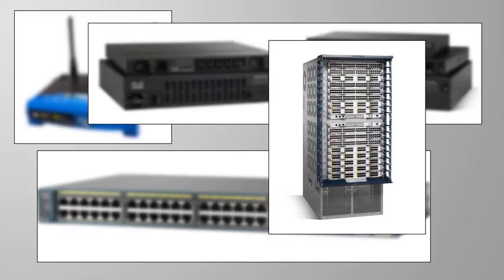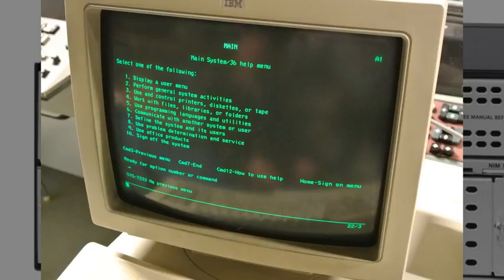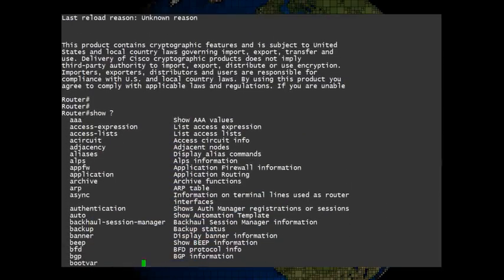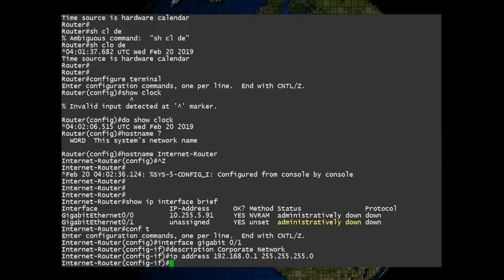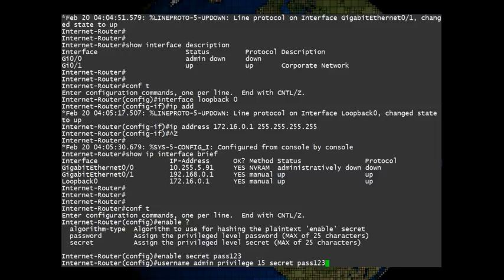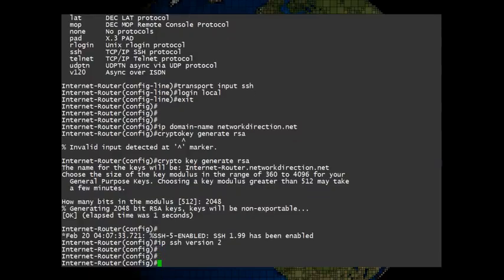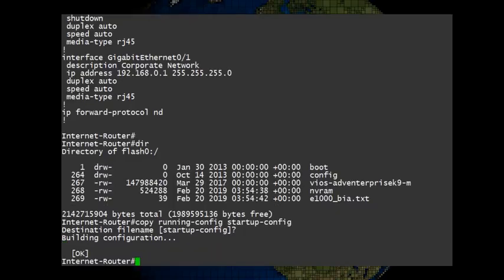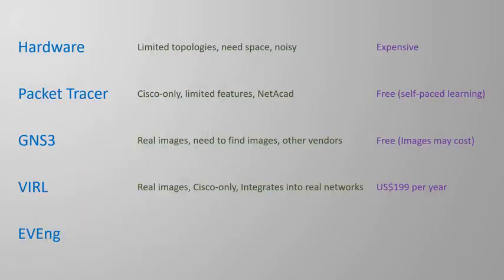Cisco CLI for Beginners Network Fundamentals Part 10 135